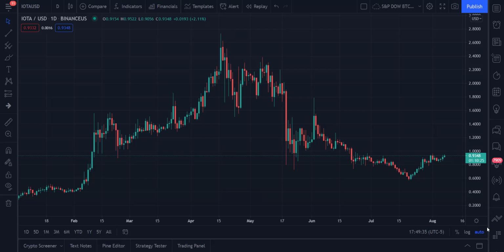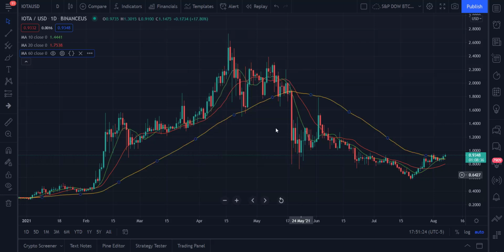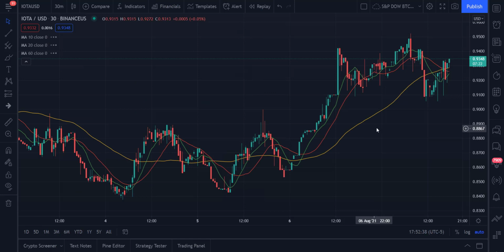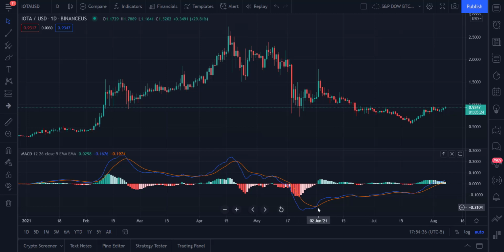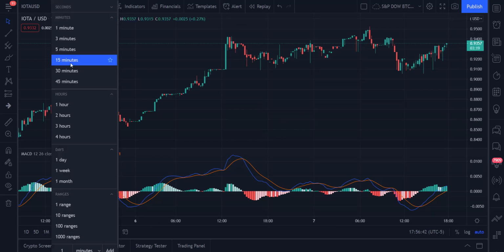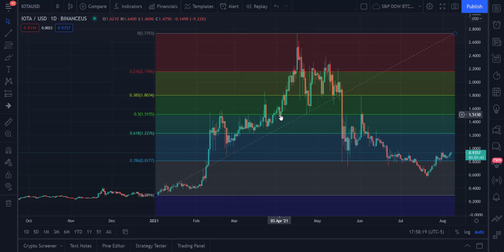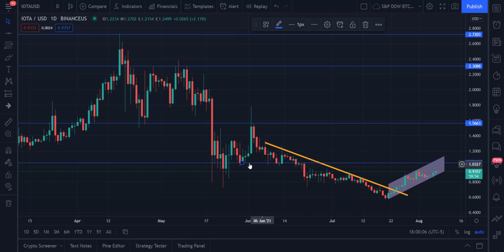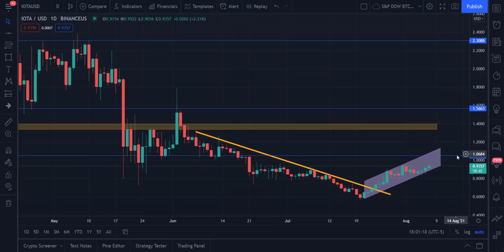Iota Token (IOTAUSD): Technical Analysis of Crypto on August 7, 2021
Technical Analysis of Iota Token (IOTAUSD) on August 7, 2021

 In this video we use moving averages, MACD oscillator, and Fibonacci Analysis to review IOTA’s price history and gain a view of where it might be heading in the future.